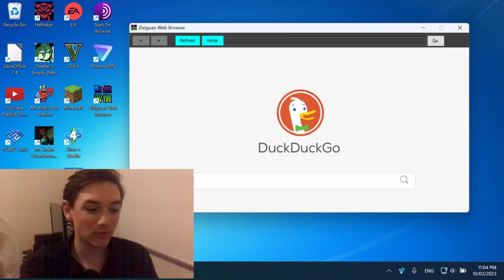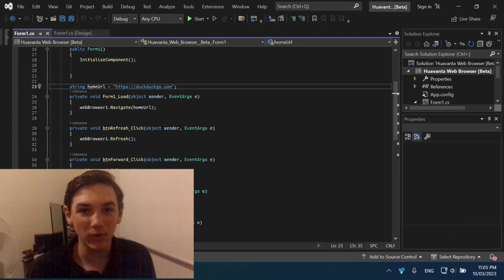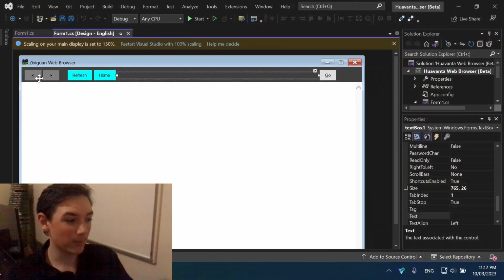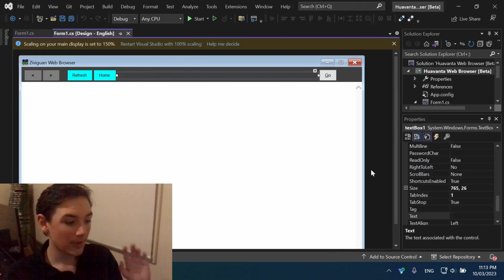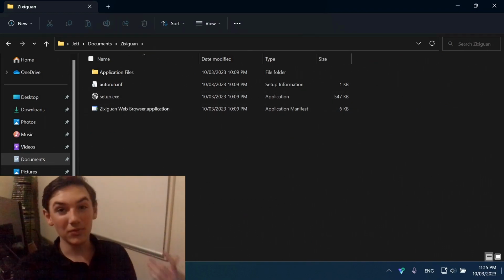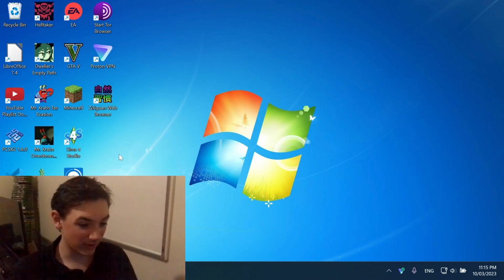I made the worst web browser to exist